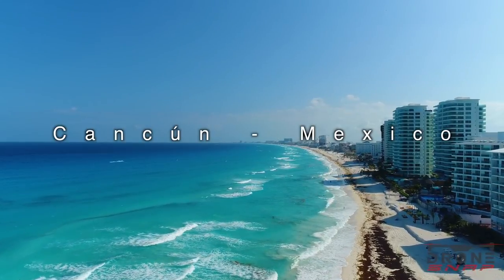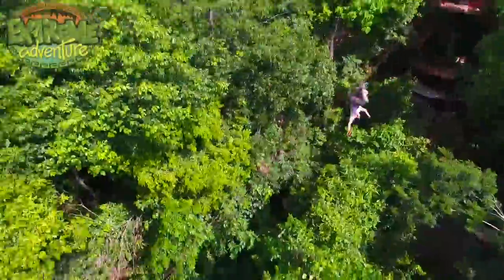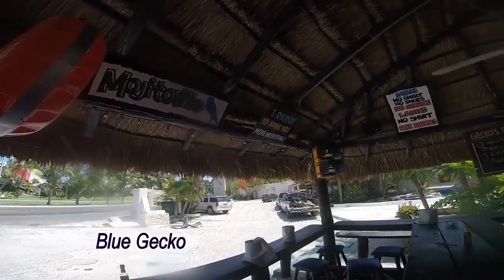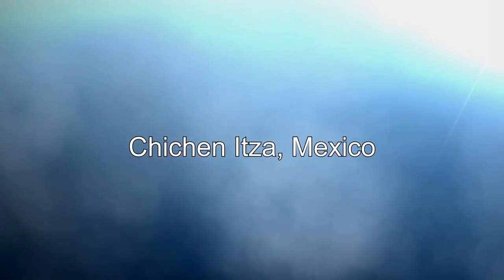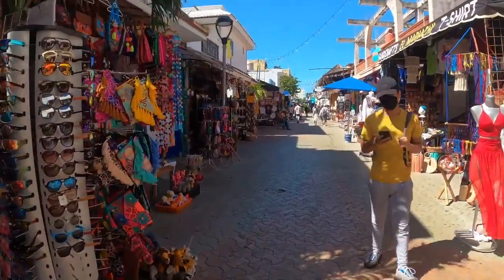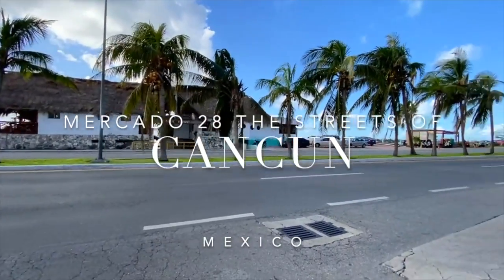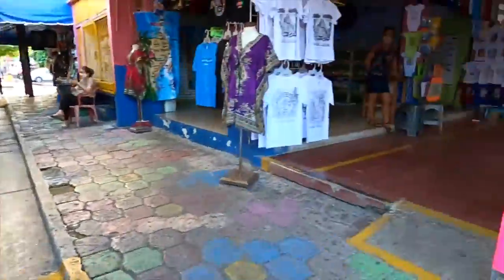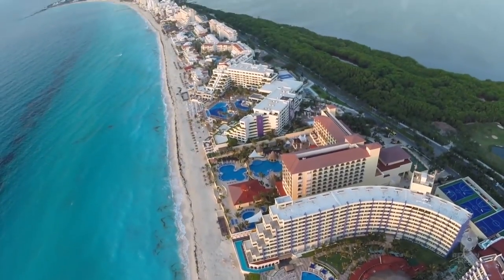CANCUN 🇲🇽 | 10 Amazing things to do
If you feel led to support 👇🏼

Please show love to these channels that helped me make this video.